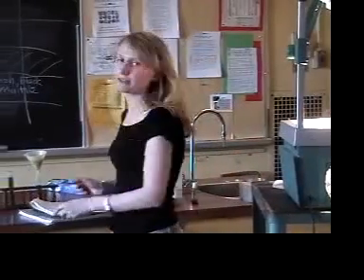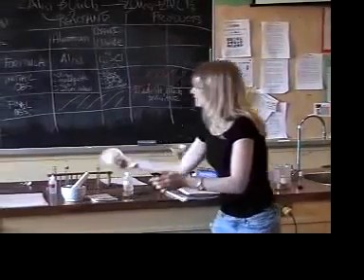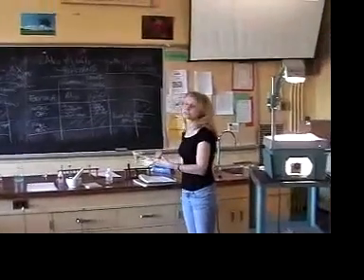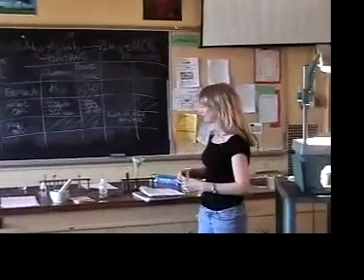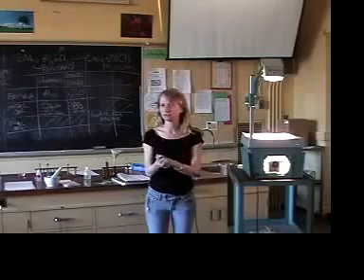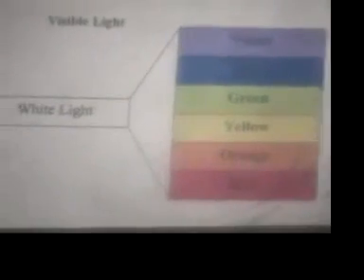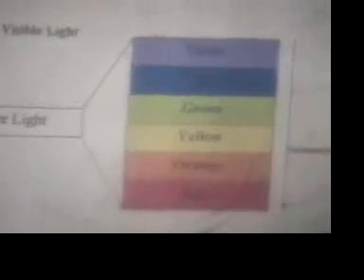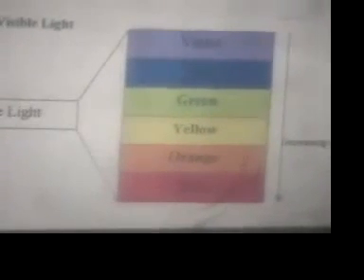Teacher Demo: Photosynthesis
In this video, a student-teacher discusses tips for showing students a demonstration involving photosynthesis; that is, using solar energy to convert many small molecules of carbon dioxide and water into larger sugar molecules (which later join to form larger carbohydrates, like starch) that store much energy. This process releases extra oxygen molecules into the air. Green plants are, thus, excellent entities for capturing carbon dioxide molecules from the atmosphere and 'trapping' them in the form of energy-rich sugar while adding much-needed oxygen to the atmosphere.